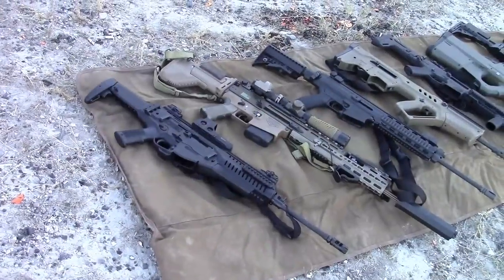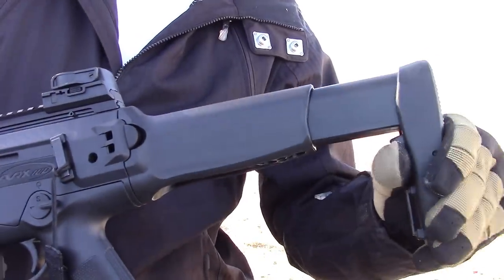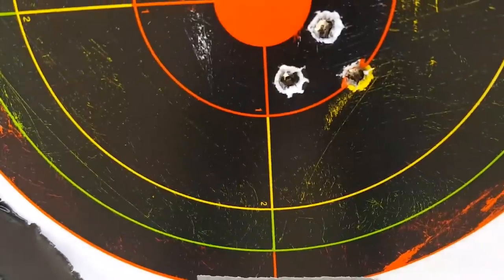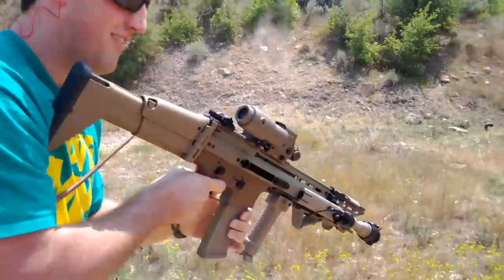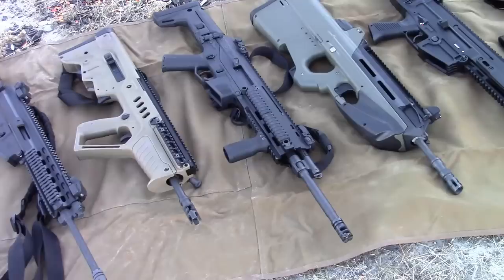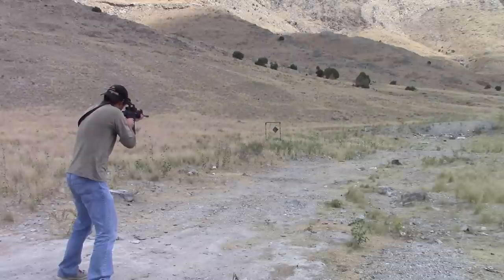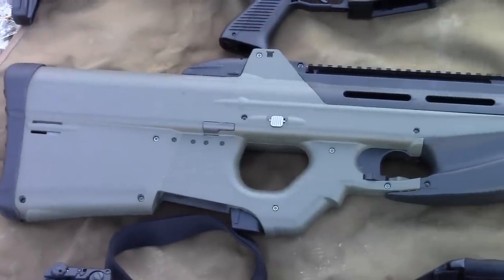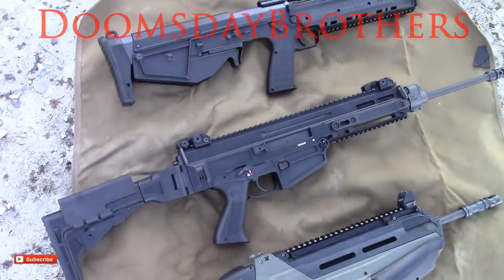5.56/.223 Rifle Showdown! - SCAR 16S vs Bren 805 vs Tavor vs RDB vs ACR vs XCR vs FS2000 vs ARX 100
Over the years, I have had the pleasure of shooting many wonderful firearms.  That said, intermediate cartridge, modern tactical rifles or "assault rifles", as the media likes to call them,  are especially exhilarating.  Today, I compare the best of the best 5.56/.223 caliber guns, on the market.  In the running is the Beretta ARX 100, IWI Tavor, CZ Bren 805, FN SCAR 16S, FN FS2000, Remington ACR, Robinson XCR, and Kel-Tec RDB.  With so many proven manufacturers and designs in the mix, it really is hard to go wrong.  Though, each option has it's advantages and drawbacks, some are distinctly better than others.  Which rifle will come out on top?  Would you choose differently?

Intro/Outro:
Music4YourVids.co.uk